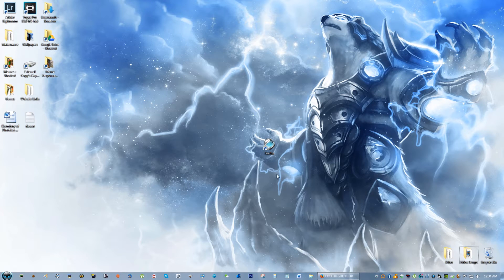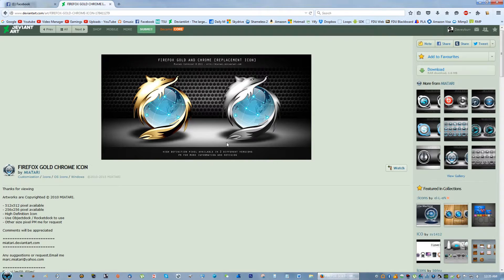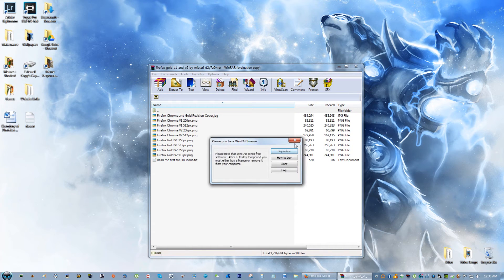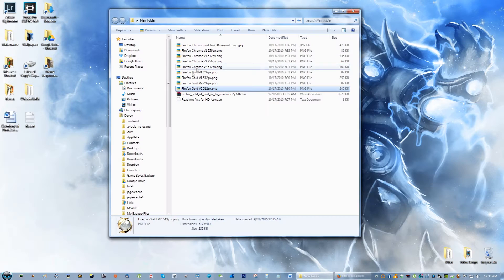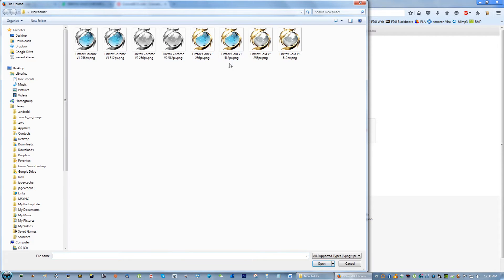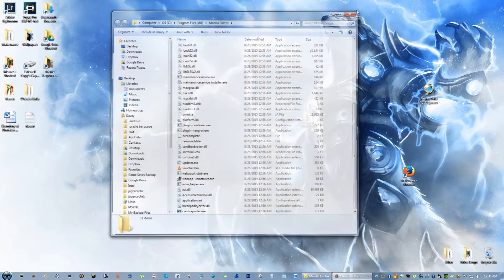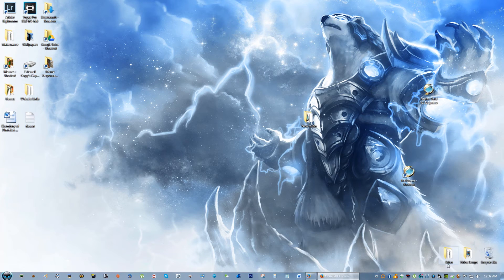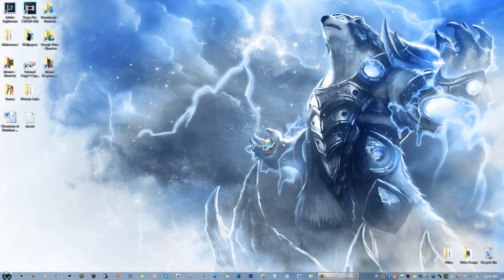How to Change Firefox Desktop Icon to a Gold or Chrome Fox by Miatari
This is how to change your Firefox Icon into a gold or chrome fox.
By MIATARI at Miatari.Deviantart.com
Don't forget to say thank you to him!